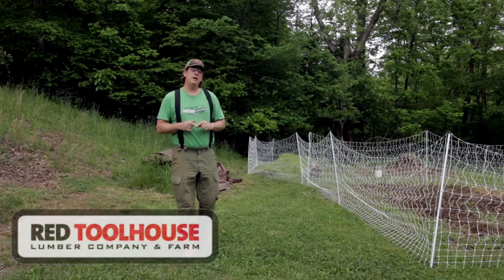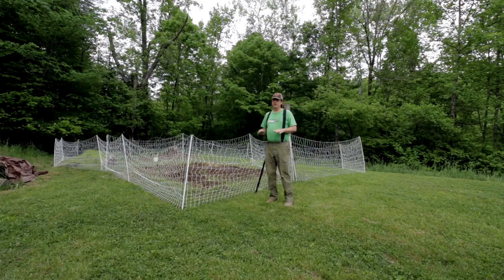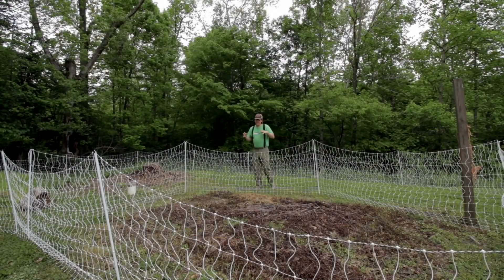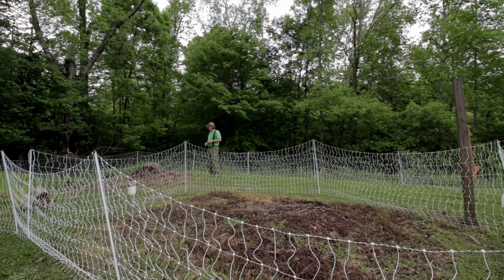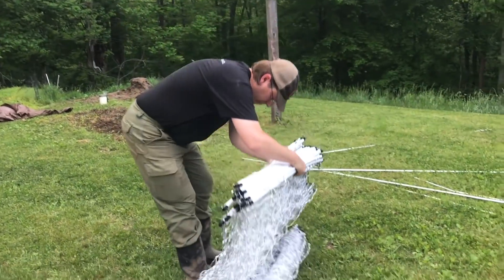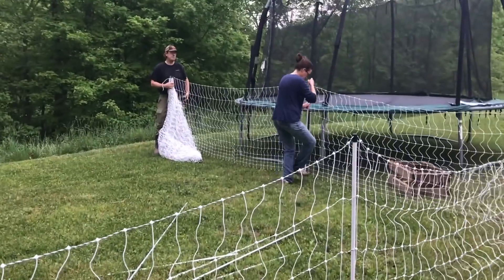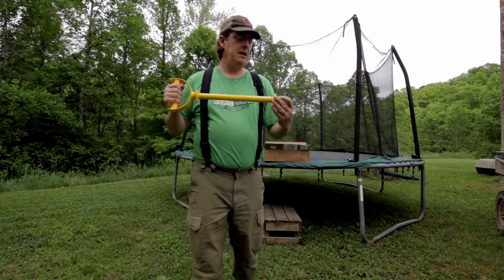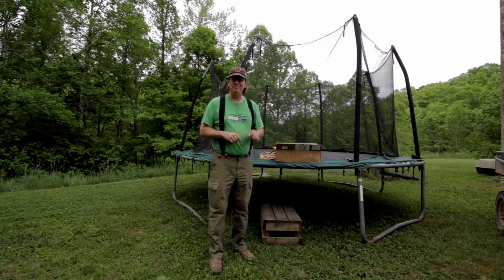Ep118:New poultry netting and a gift from a viewer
In this video, we set up electric poultry netting for the first time in the back yard as part of a new setup to allow Cam's chickens access to grass and get them out of the chicken tractor they have been in.

We also unbox a gift that one of our viewers sent. This gift was hand made and was designed and built after seeing my video on how we wind up old electric fence wire. Thanks so much to Tom at Hill Top Machine Works

Primary Camera: Canon 80D
Secondary Camera: GoPro Hero 3
Wireless Mic: Rode RodeLink Wireless
Shotgun Mic: Rode Video Mic

If you like the bluegrass music you hear on our channel, check out my friend and neighbor's band - Born Old